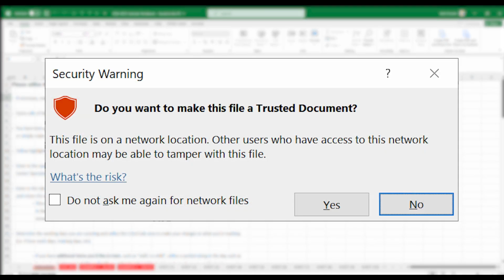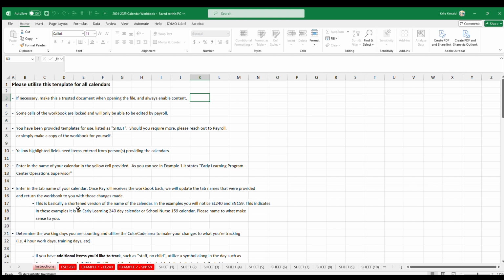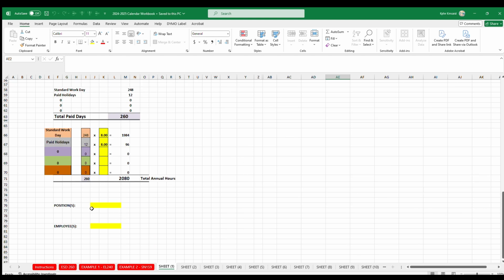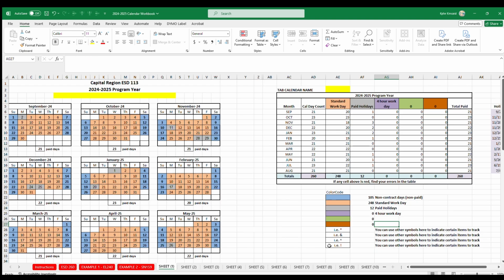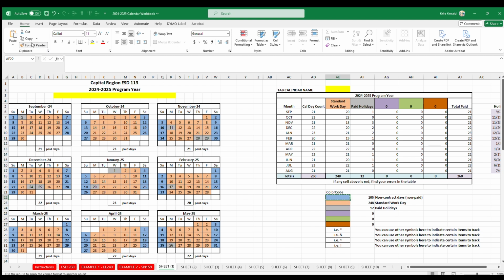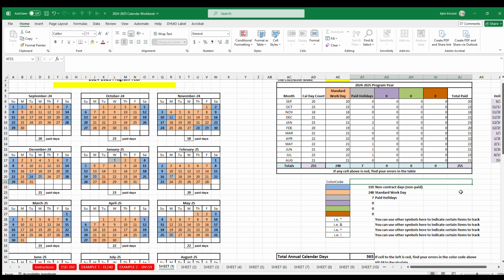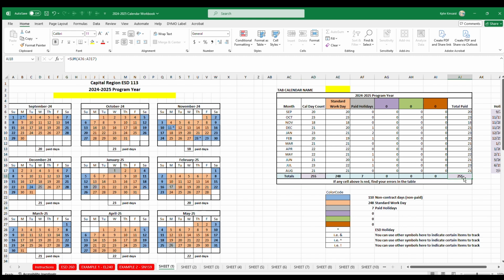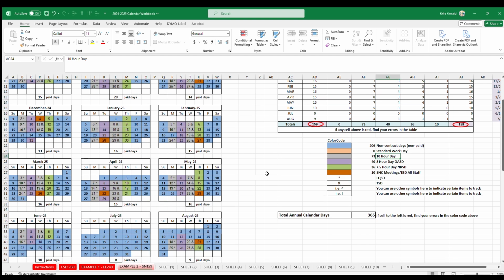Calendar Template Training